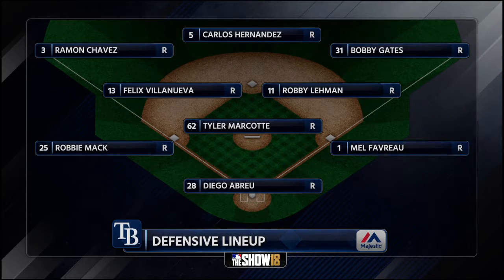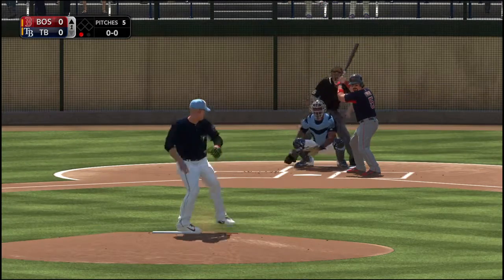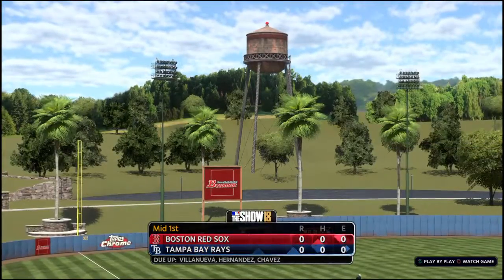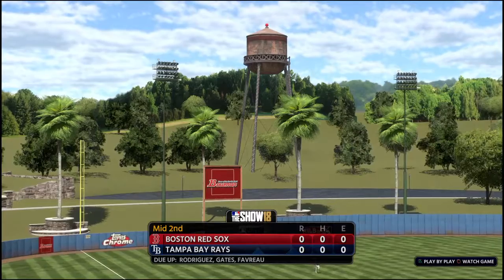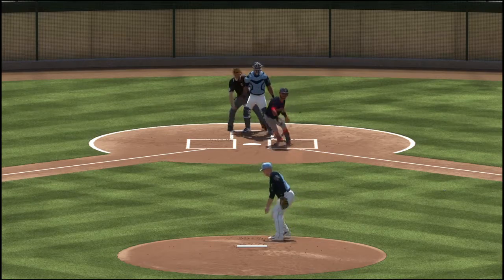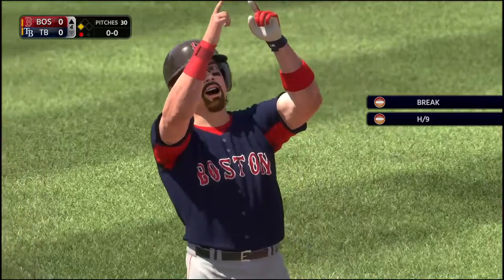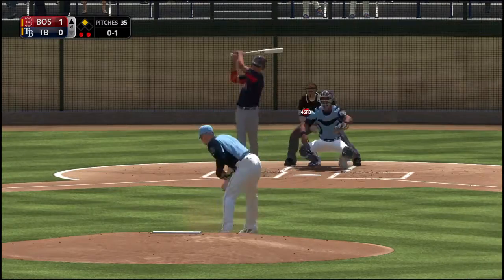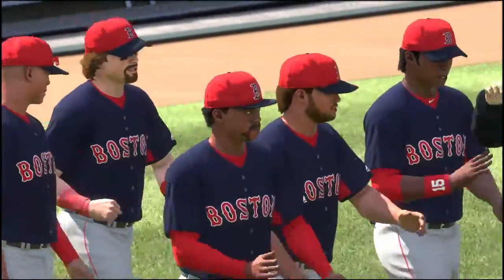Tyler Marcotte 4-13-18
Hi My name is Tyler Marcotte and I like to play video games. Thanks for your time.